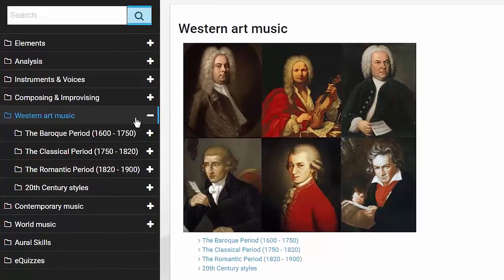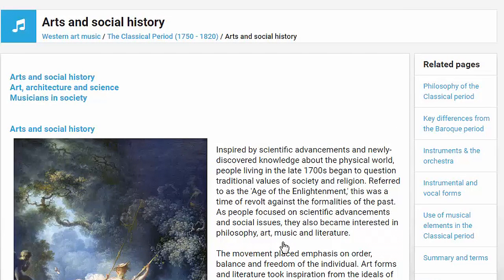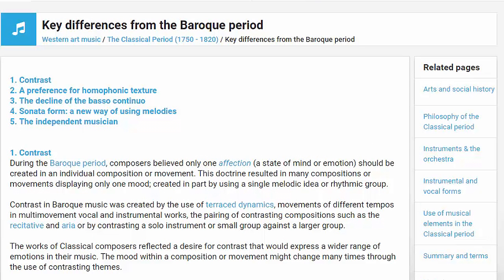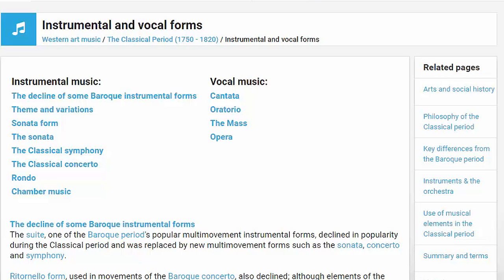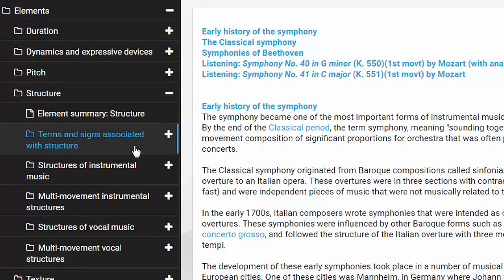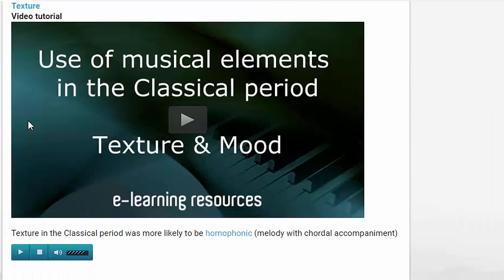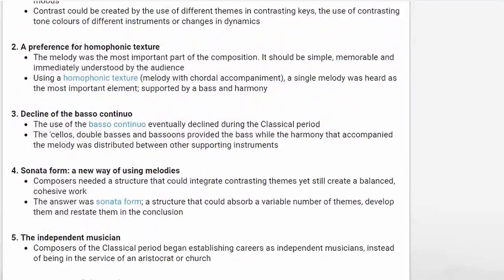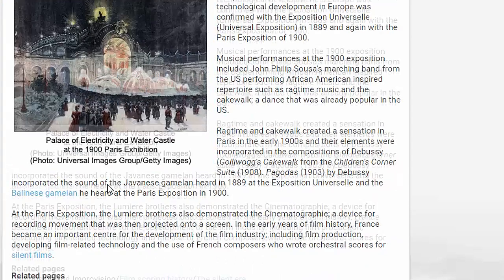Western art music on e-lr